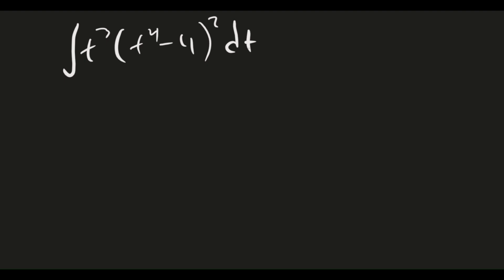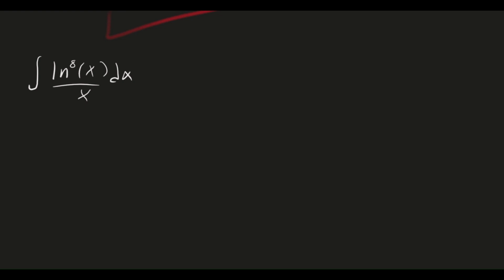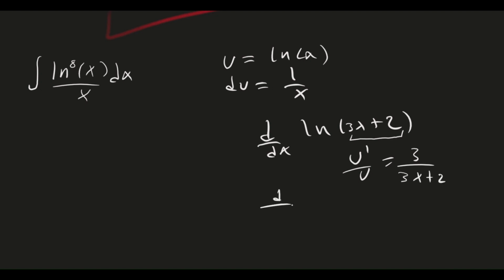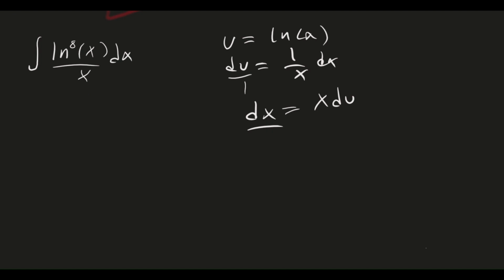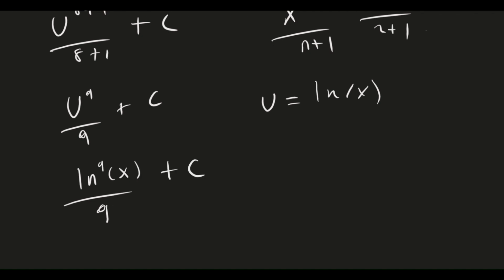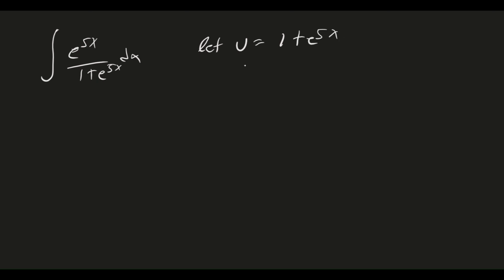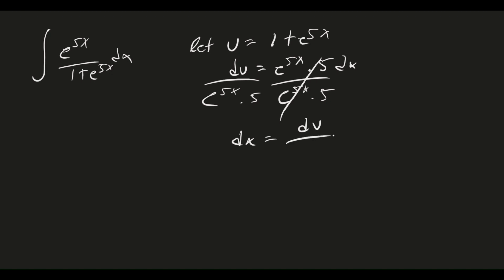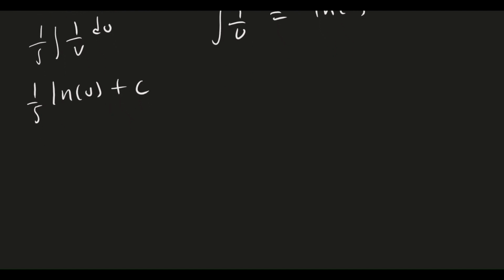Mastering Integration with U-Substitution | A Step-by-Step Guide.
In this video, we're diving deep into one of the fundamental techniques in calculus: U-Substitution for integration. Whether you're a student looking to ace your calculus exams or a math enthusiast eager to learn, this comprehensive guide is here to make U-Substitution a breeze.

- The theory and fundamentals of U-Substitution.
- Step-by-step walkthroughs of U-Substitution examples.
- Tips and tricks for selecting the right "u."
- Handling definite and indefinite integrals with U-Substitution.

📚 **Why U-Substitution Matters:**
Understanding U-Substitution is crucial for mastering integration. It's a key technique that helps simplify the process of finding antiderivatives and evaluating complex integrals, and it's applicable in various fields, from physics and engineering to economics.

📝 **Follow Along and Practice:**
We'll provide you with plenty of examples and exercises to practice what you've learned. Whether you're a beginner or just need a refresher, this video is a fantastic resource to enhance your calculus skills.

We're here to help you excel in your math journey and make learning enjoyable.

Master U-Substitution and conquer integration with confidence. Let's embark on this mathematical journey together, one step at a time. We're excited to have you here, and we can't wait to help you succeed in your calculus studies!